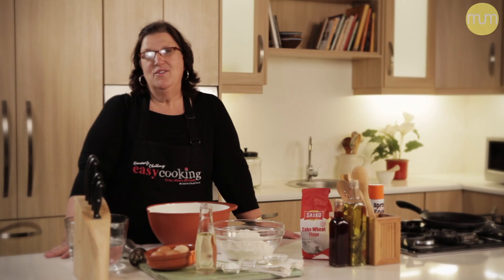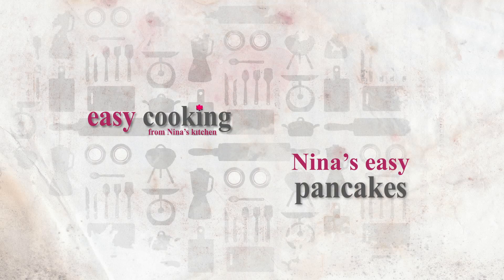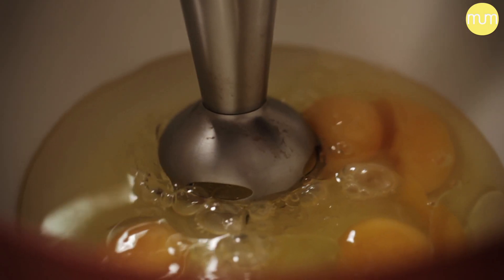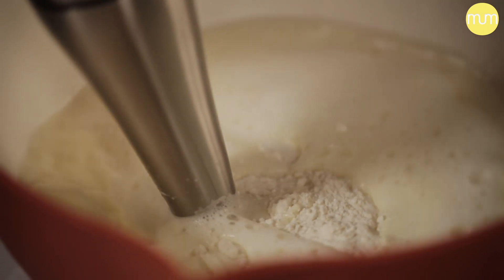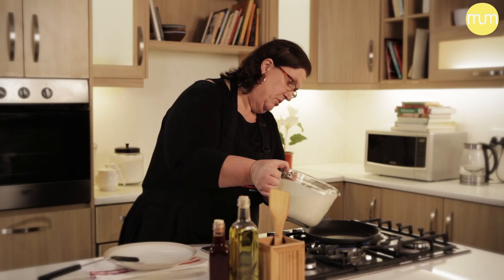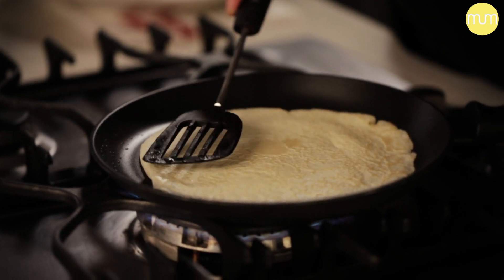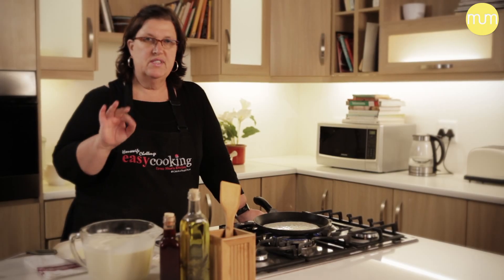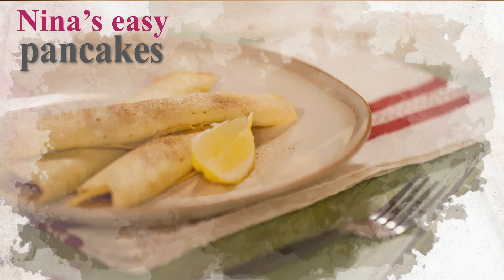My Easy Cooking - Nina's Easy Pancakes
Nina Timm from My-easy-cooking.com shares a nice & easy pancake recipe mumspiration.com